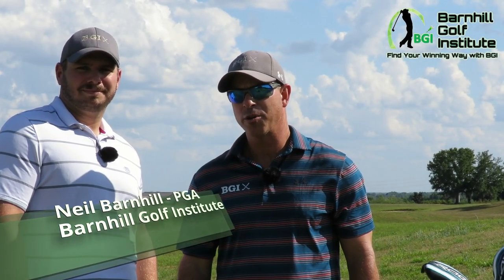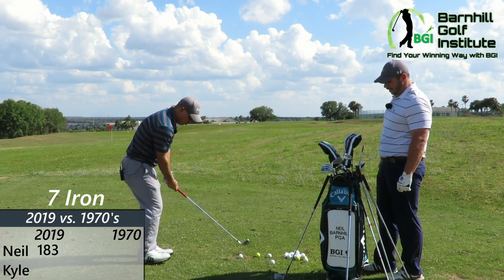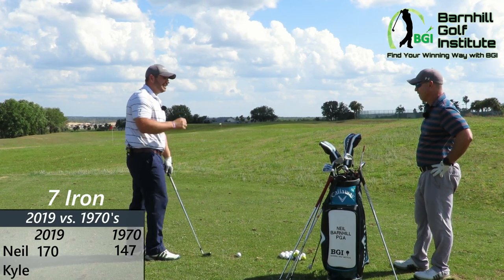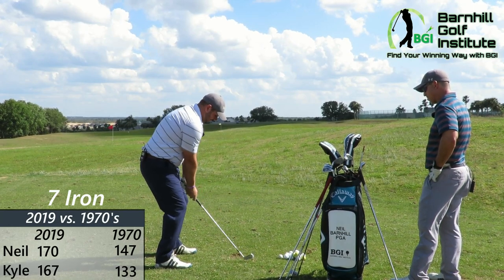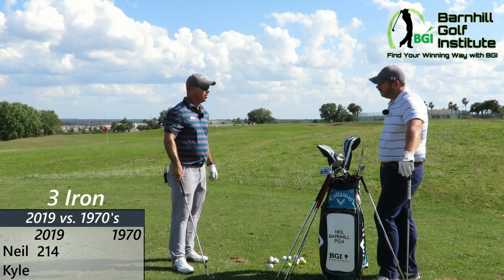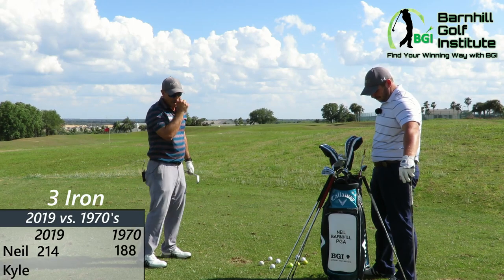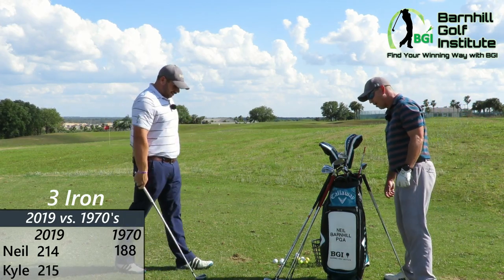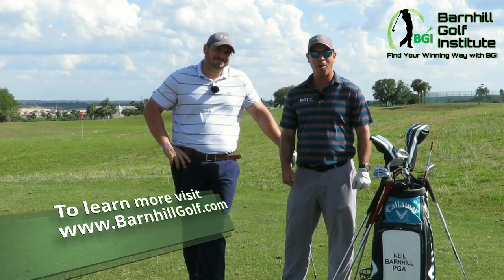Testing Out 45+ Year Old Clubs!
Neil and Kyle of BGI compare 45 plus year old irons versus modern day equipment. We use shot tracer technology to see this difference in ball flight and the new Swing Caddie SC300 for carry distance. The old irons are from the early 1970’s and are Tommy Armour MacGregor V.F.Q. Irons. Neil has Callaway Rogue Pro irons and Kyle has Titliest AP 2 irons. We used a 7 iron and 3 iron in the comparison.